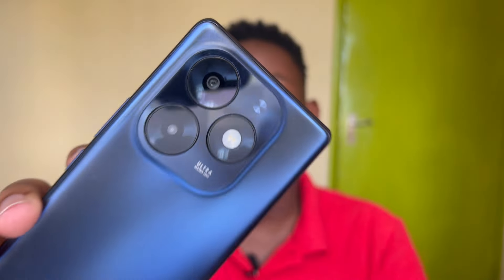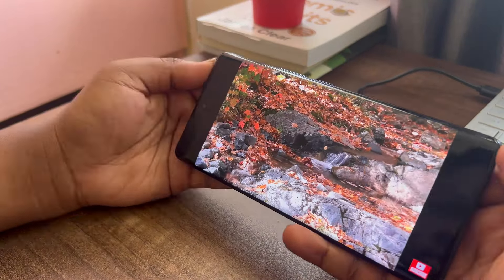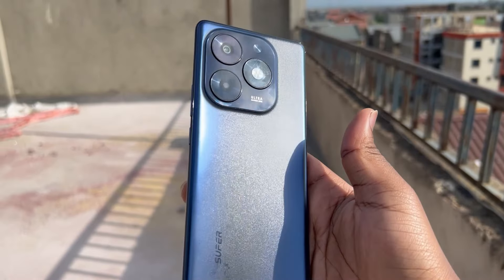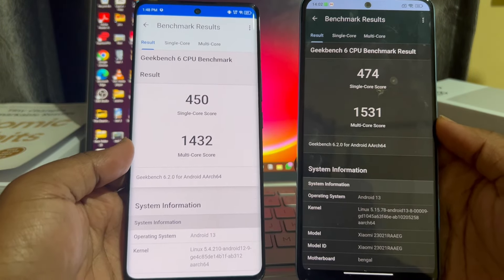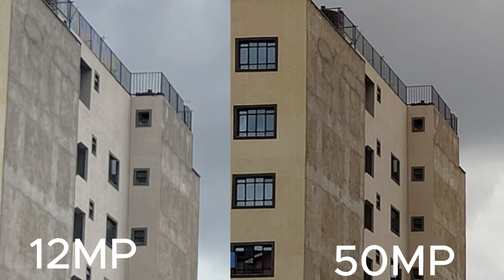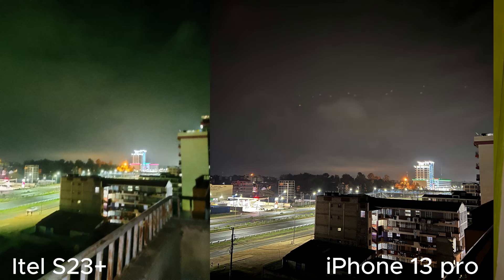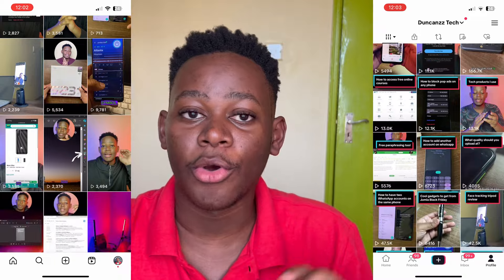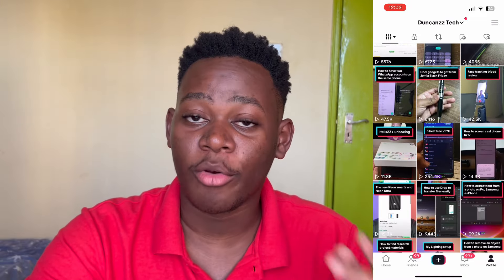Itel’s best phone yet! Itel S23+ review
Itel S23+ review